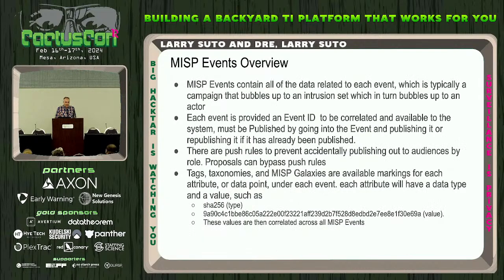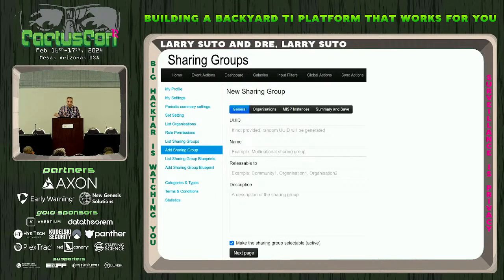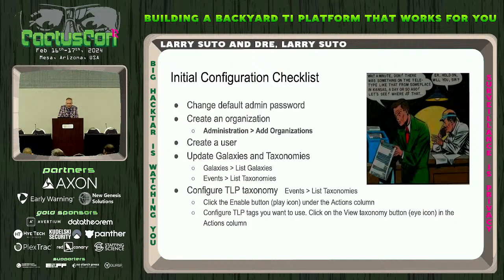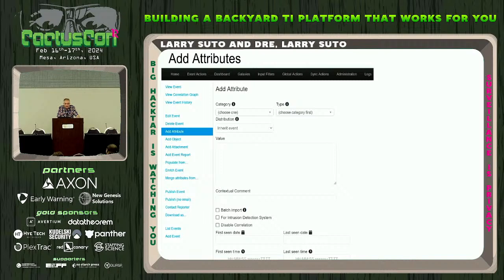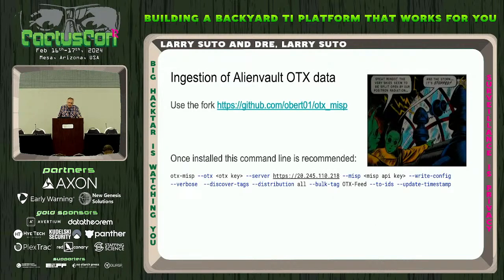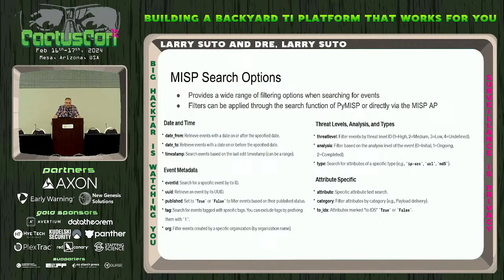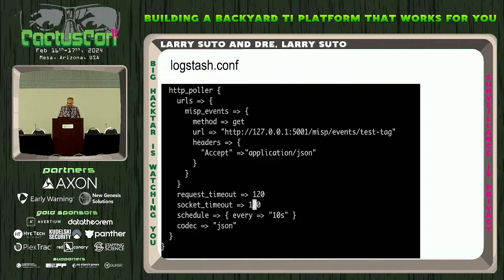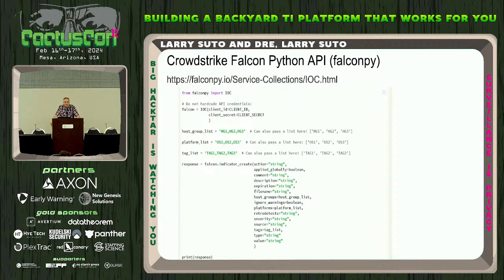CC12 - Building a Backyard TI Platform that Works for You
Building a Backyard TI Platform that Works for You

Creating an effective Threat Intelligence program is a murky proposition. There is not a lot of good information or guidance out there. The industry is very fragmented and most Threat Intelligence platforms are extremely expensive.

This talk hopes to remedy the situation with a homebrew solution and will cover the nuts and bolts of building a threat intelligence platform using mostly open-source components that can meet the needs of most organizations regardless of size.

The talk will discuss what a threat intelligence platform is, common pitfalls, why you need one, and how to quickly build one.

We will cover:

Deploying and configuring the MISP Threat Intelligence platform correctly.

A broad Threat intelligence overview that narrows into data, people, and process solutions, e.g., How do threat feeds and events work and how to create them.

More-narrowly, threat intel can look towards threat hunting. We will provide case studies using SIEMs such as Sentinel and Elastic.

One primary goal of this talk will be creating effective threat intelligence workflows and integrating with other tools.

We will provide a GitHub with custom scripts and information on building your own Threat Intelligence.

Speaker Bios:
Larry Suto and dre
Larry Suto is a consultant with many years of experience in the industry. Larry makes security more accessible to the average practitioner.

dre is a Cactuscon founder and occasional speaker.

Larry Suto
Larry Suto is a seasoned security consultant with many years experience. His goal is to make complex security topics accessible to everyone.